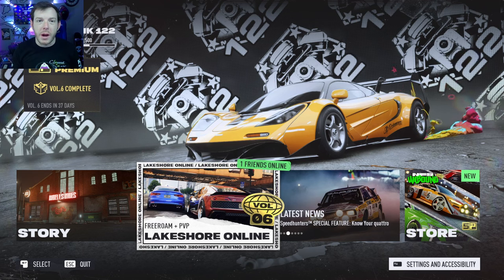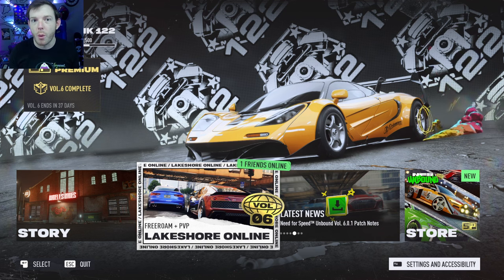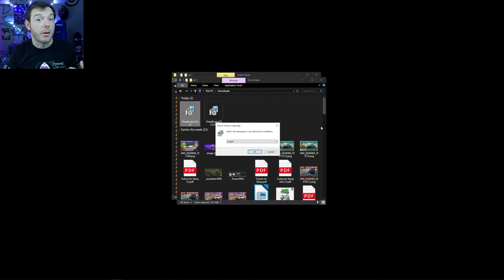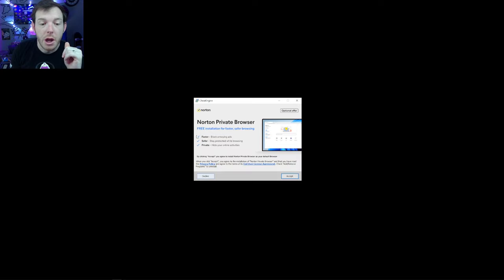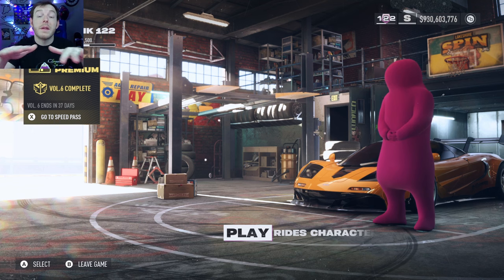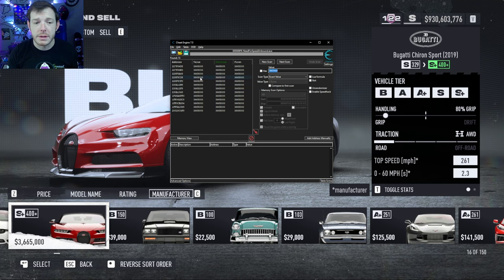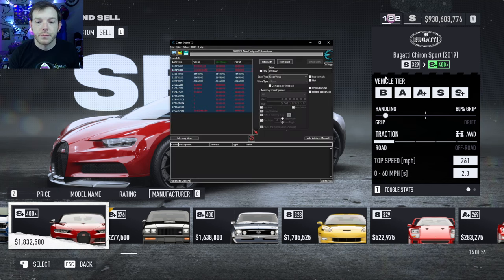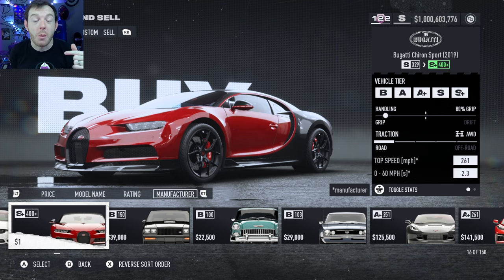UNLIMITED MONEY - PC ONLY - Need for Speed Unbound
Dont Flame me too much you guys. Sorry to the console players, this only works on PC.